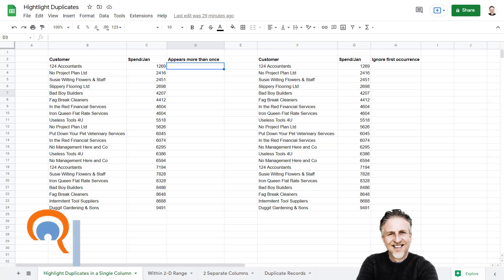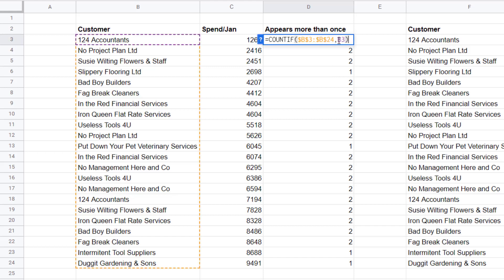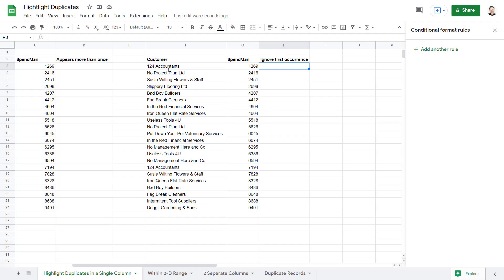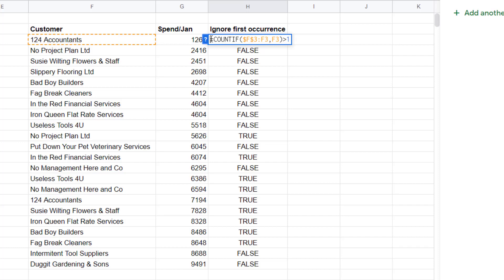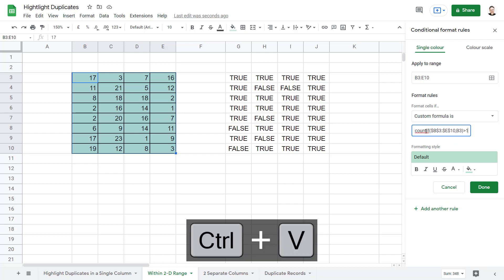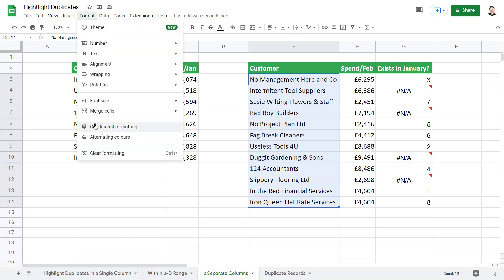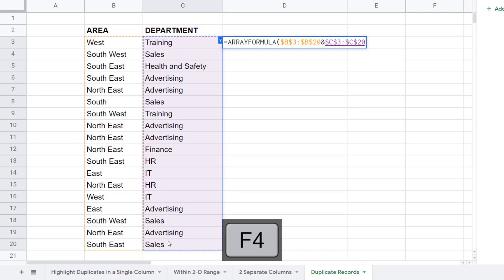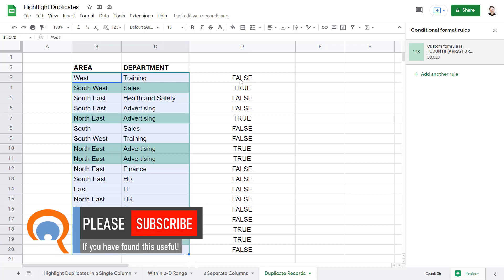Highlight Duplicates In Google Sheets (Row or Column) Using Conditional Formatting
In this video I demonstrate how to highlight duplicates in Google Sheets.  This type of conditional formatting requires a formula.  The functions used in this video are COUNTIF, MATCH and ARRAYFORMULA.

Table of Contents:

00:00 - Introduction
00:13 - Highlight duplicates in a single column
03:06 - Highlight duplicates but ignore first occurrence
05:08 - Highlight duplicates across multiple rows & columns - 2D range
06:17 - Highlight duplicates across separate columns to find matches and differences
08:05 - Highlight duplicates if entire record or row matches